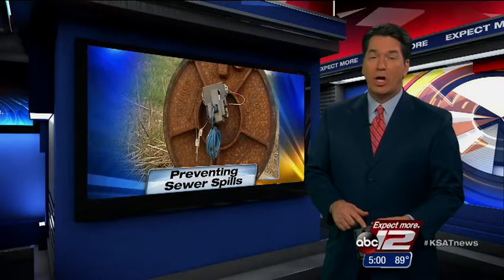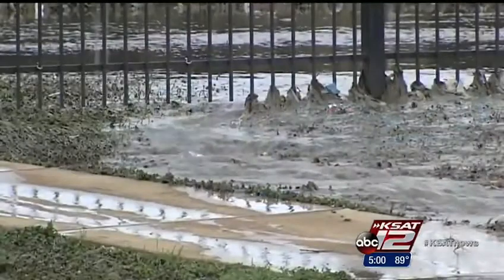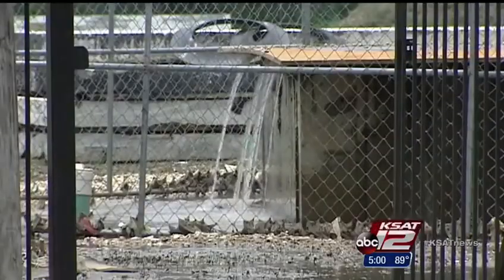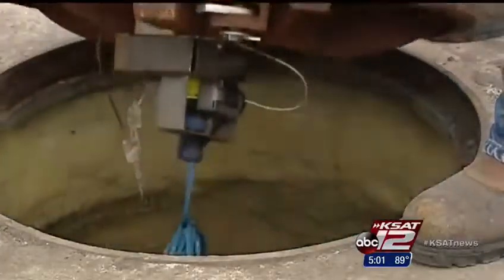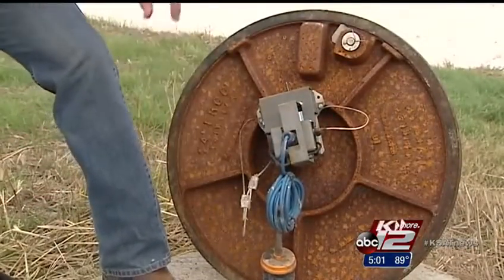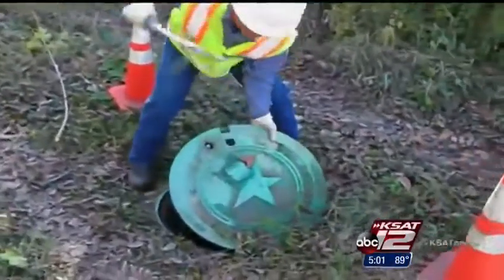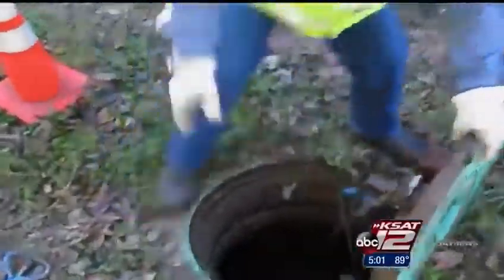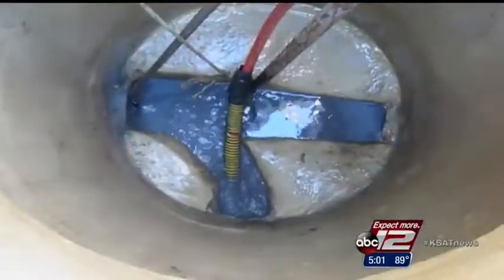Preventing Sewer Spills with SmartCover Systems' SmartCover In The News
Brian Mylar reporting about SmartCover Systems' SmartCover, a new high-tech device designed to prevent sewer spills and alert authorities that a sewage spill is imminent.

Courtesy of KSAT ABC12 San Antonio, TX